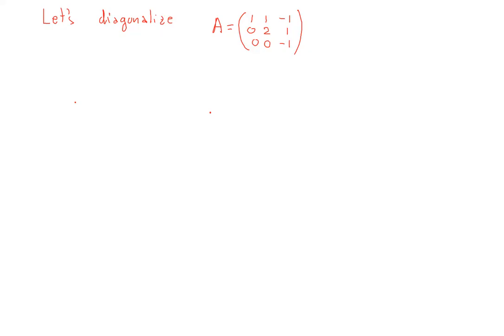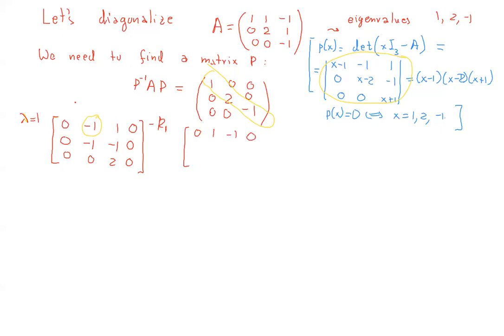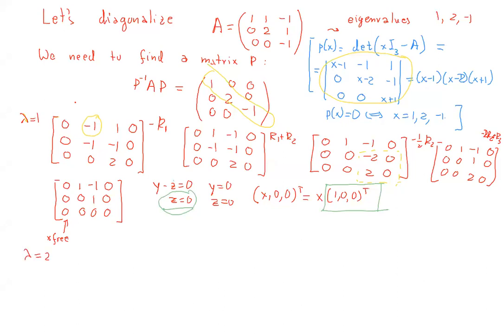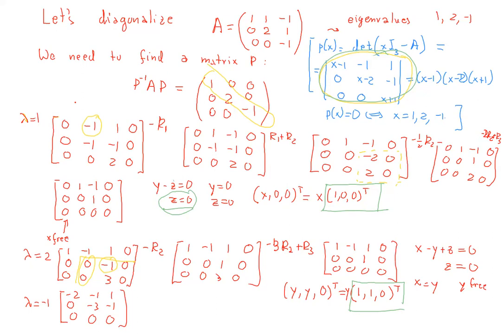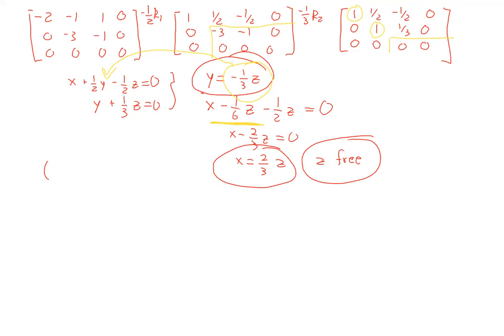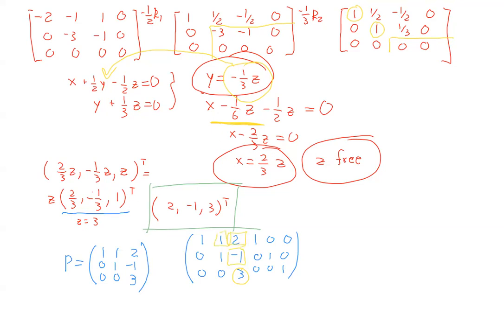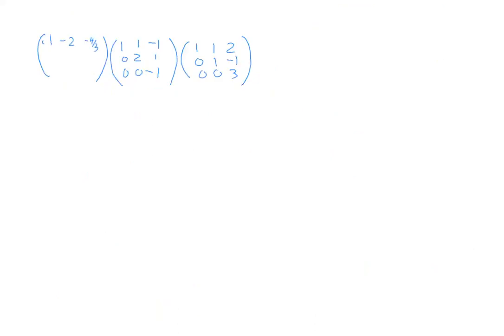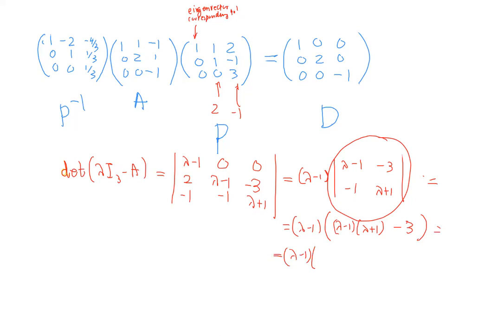Linear Algebra Live - Lecture 12: Example of Diagonalizing a 3x3 Matrix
In this video, we show how to diagonalize a 3x3 matrix.